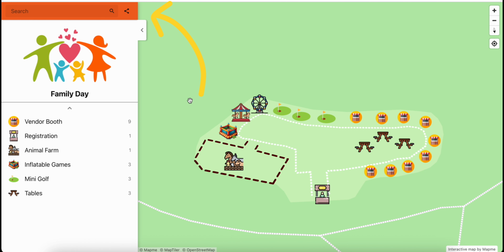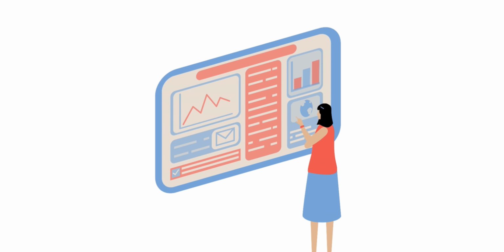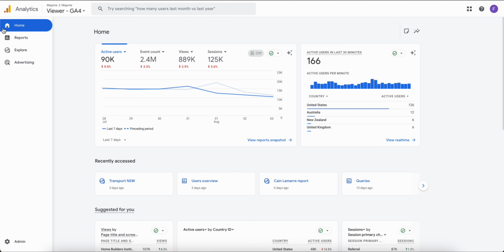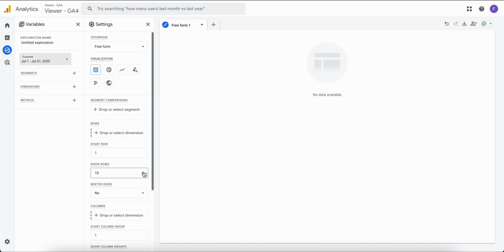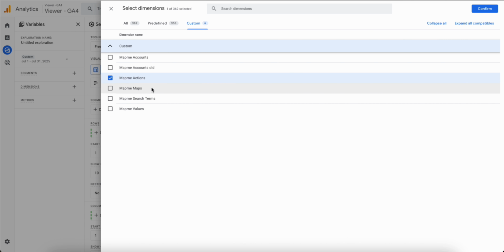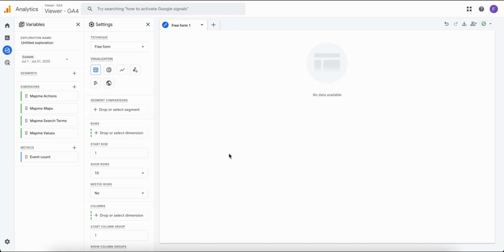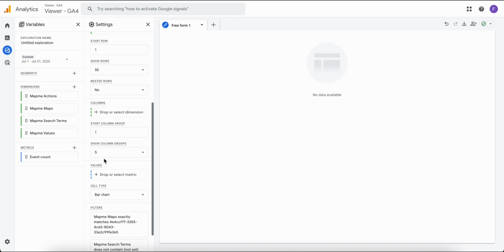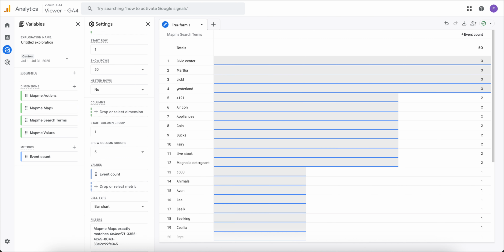Keyword Reports: See What Your Audience is Searching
Learn how to create a keyword report that shows exactly what your audience is searching for. In this tutorial, we’ll walk through step-by-step how to track and analyze the search terms your users type into your map. This insight can help you understand your audience’s needs, improve your content, and make your map more engaging.